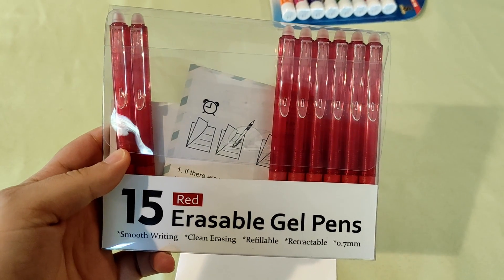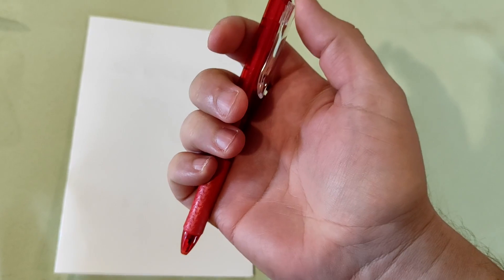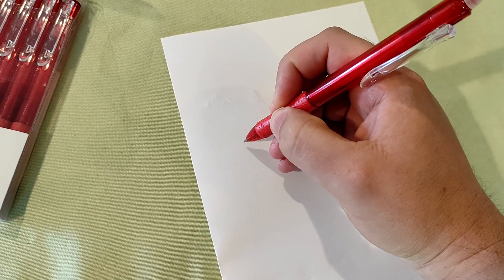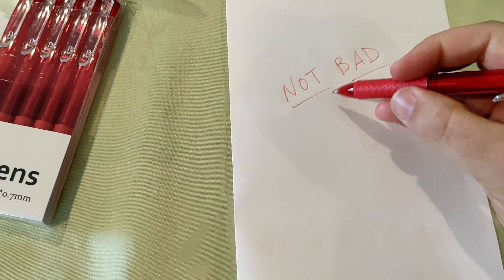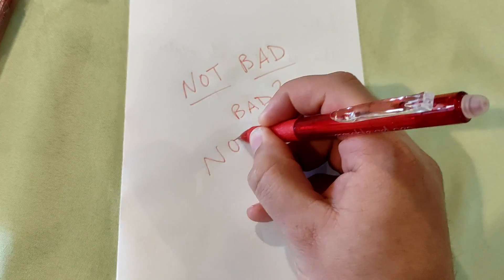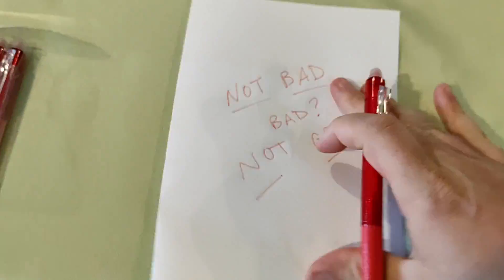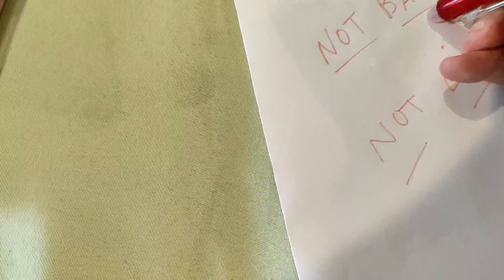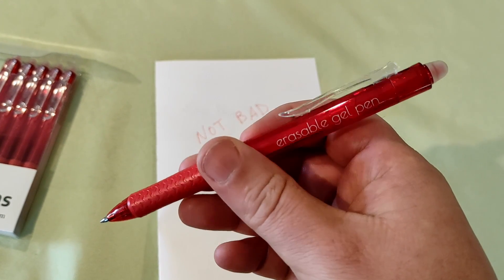Not Great, but Not Bad // Erasable Gel Pens Review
We needed some red pens for school, and bought these because they were cheap. They're not the best quality, but the price was right!

Erasable Gel Pens, Lineon 15 Pack Red Retractable Erasable Pens Clicker, Fine Point, Make Mistakes Disappear, Red Ink for Writing Planner and Crossword Puzzles